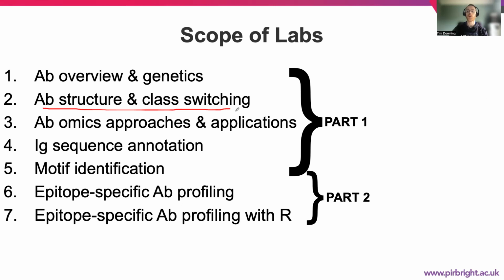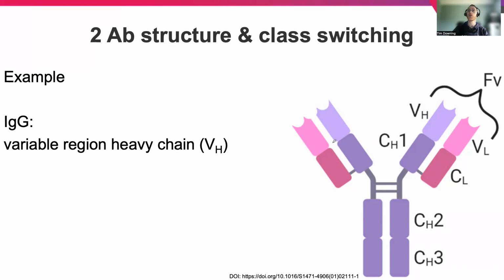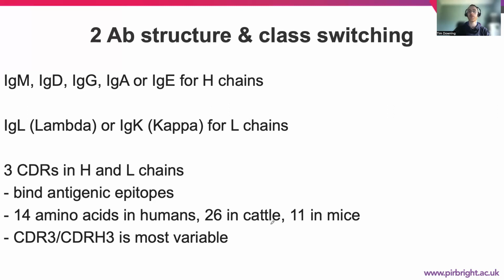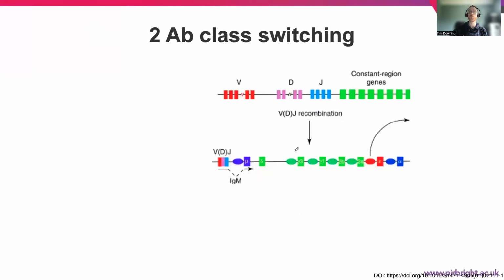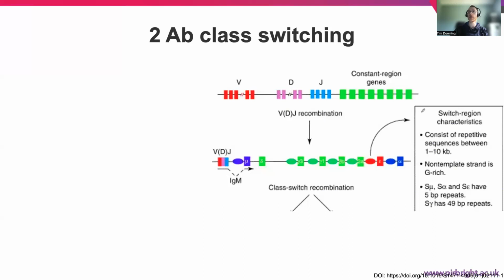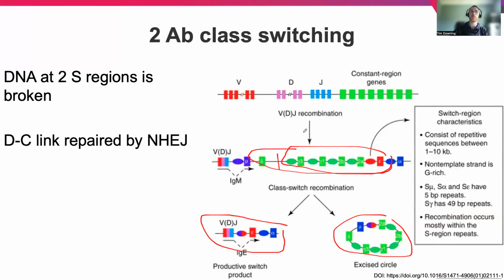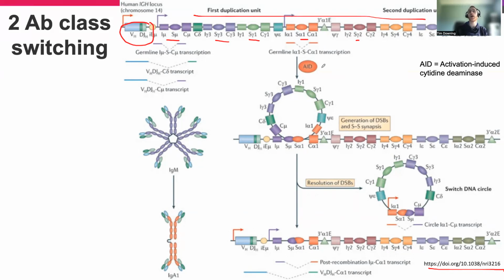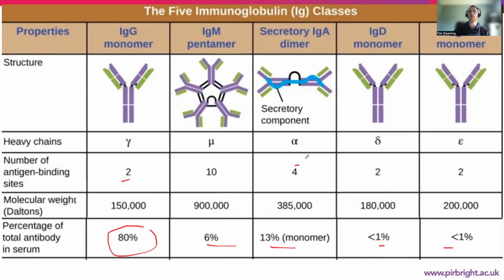G05 Antibody Analysis 2 Antibody Structure